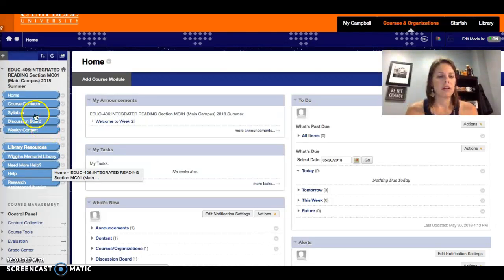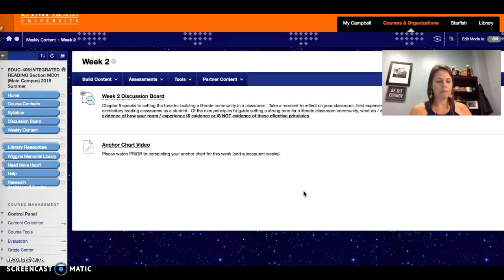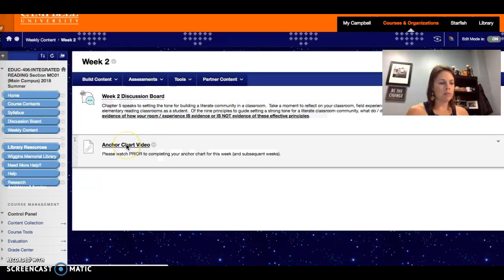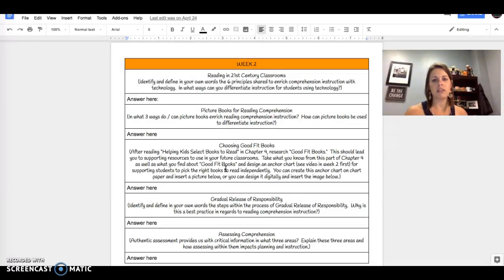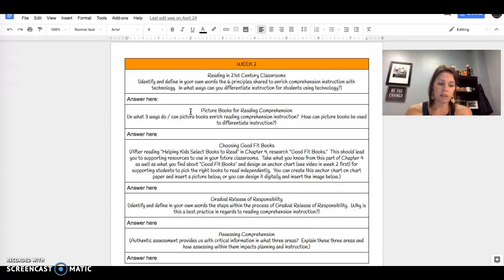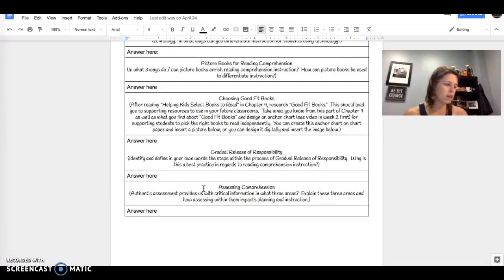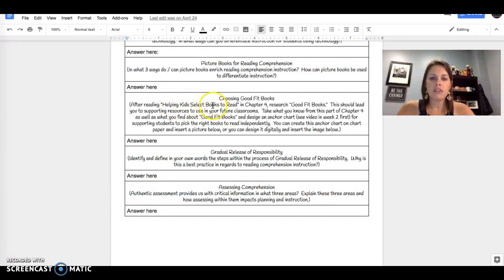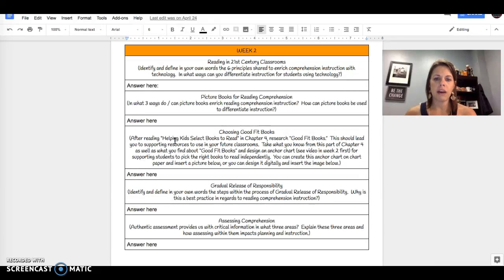EDUC 406 Wk 2